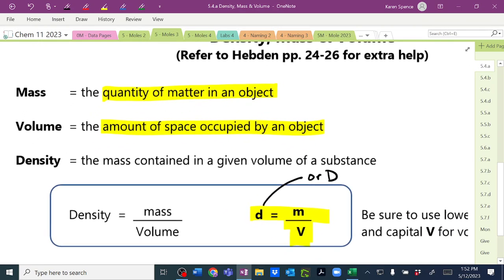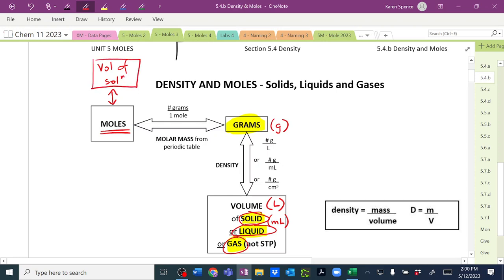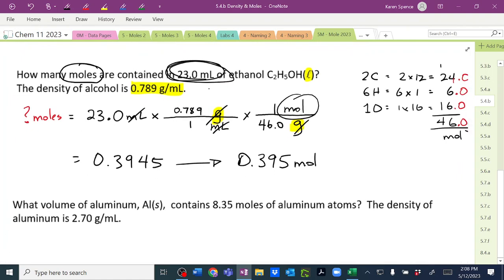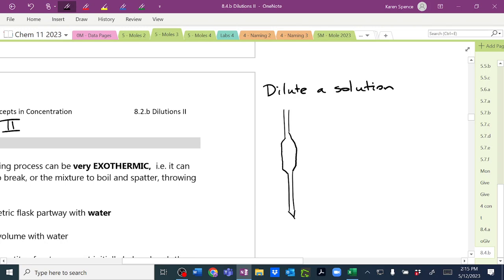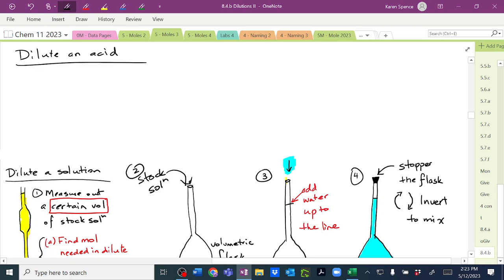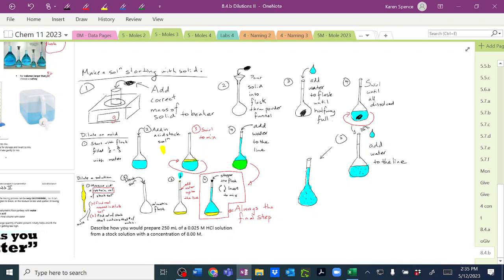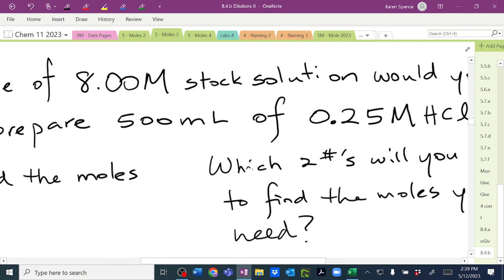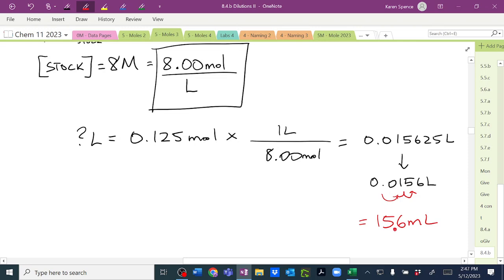2023-05-12 Density and Moles ; Procedures for making soln's ; Dilutions II - How much stock sol'n?